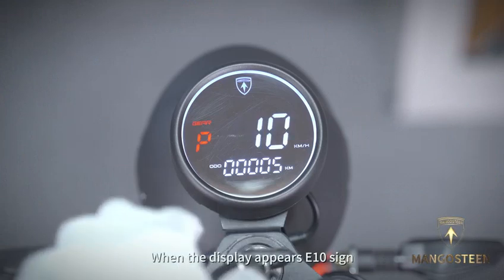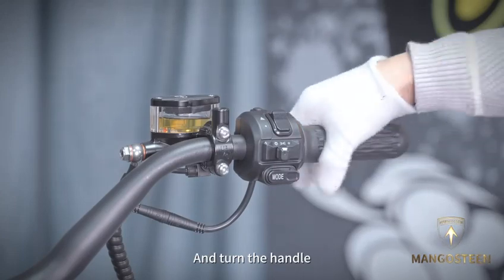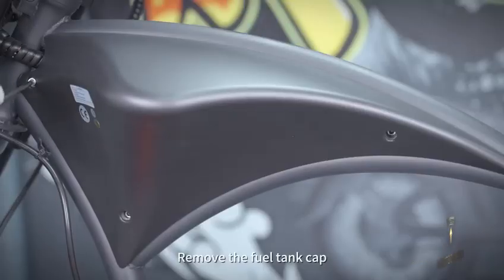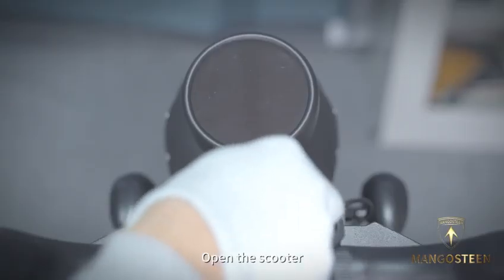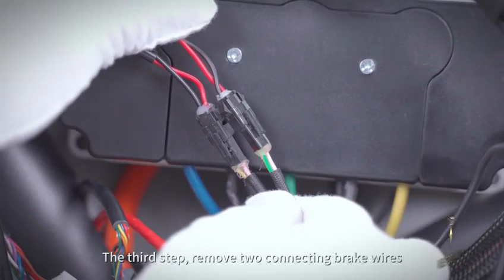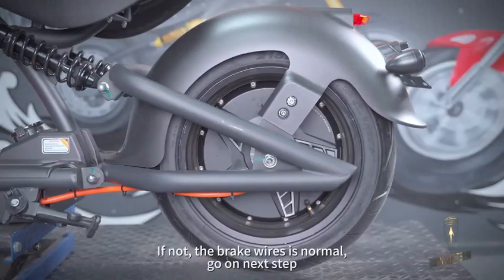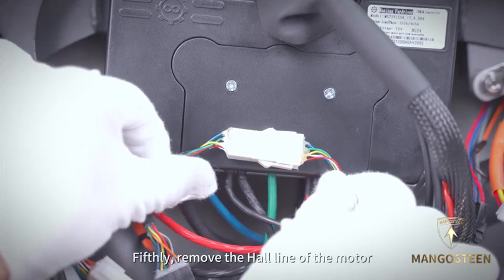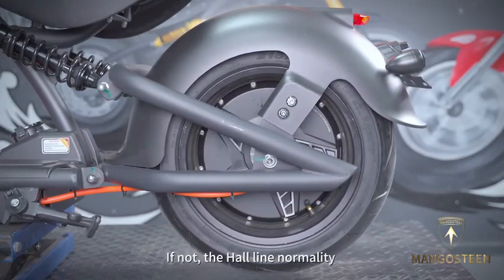"E10", How to inspect controller main harness of Mangosteen M1PS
Hi everyone, and welcome to this video on "E10", How to inspect controller main harness of Mangosteen M1PS